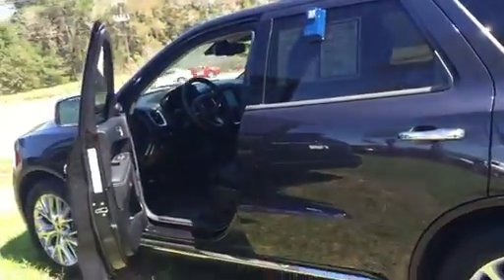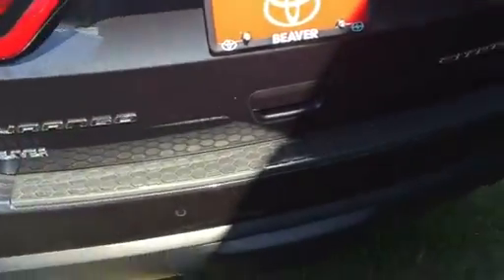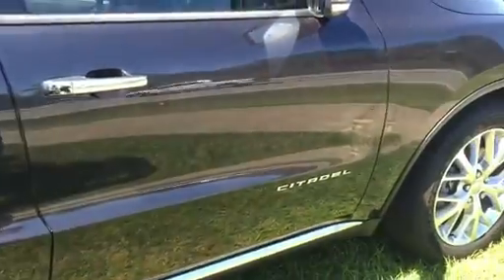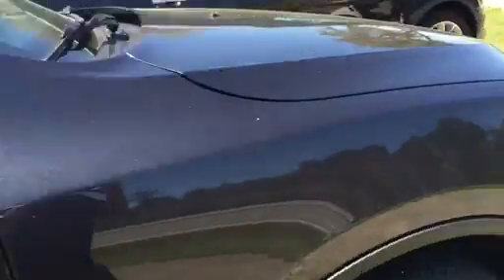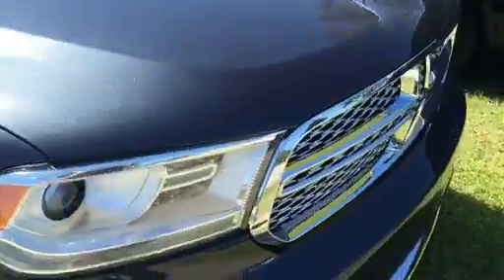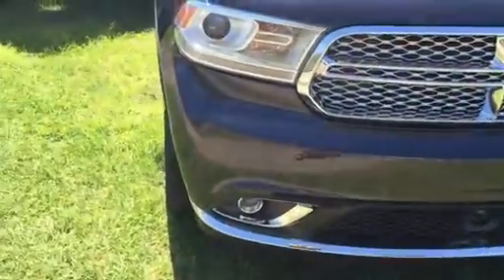Beaver Toyota St. Augustine Walkaround Video of 2014 Dodge Durango